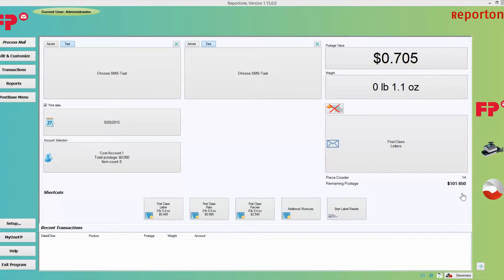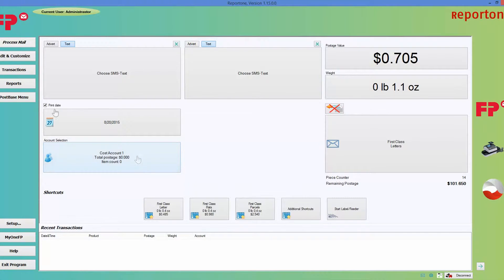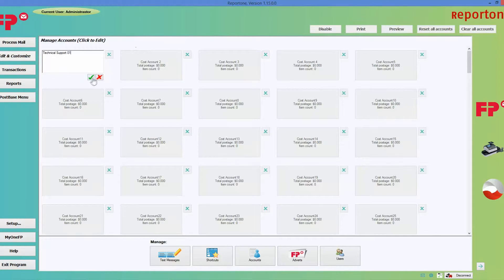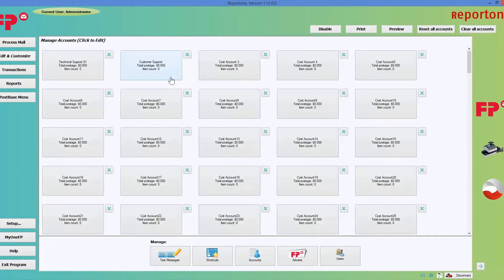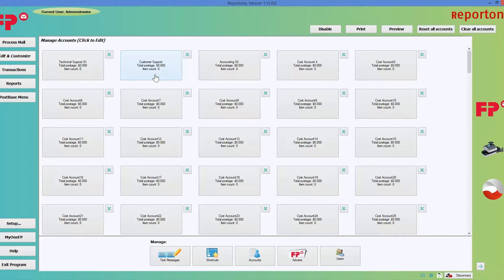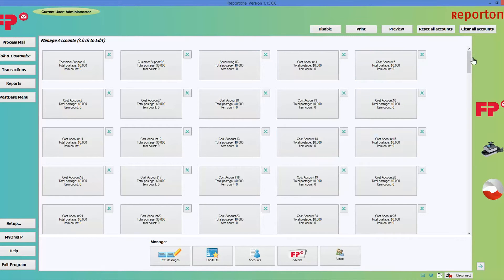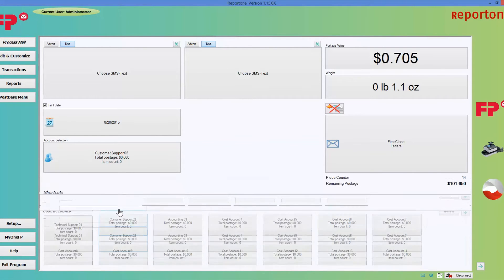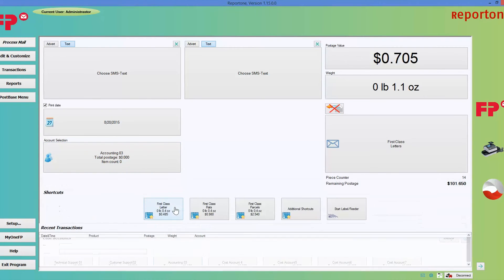Program Accounts in RemoteOne/ReportOne Software for PostBase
How to create and manage departmental accounts in RemoteOne and ReportOne software for PostBase postage meter.